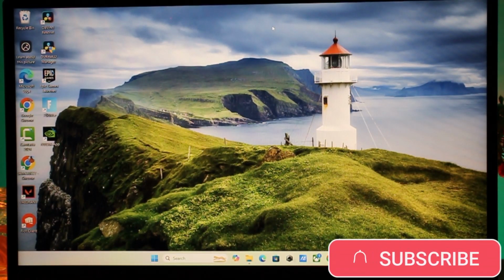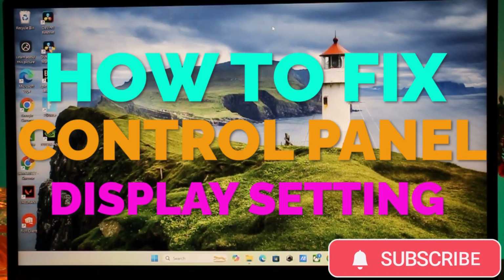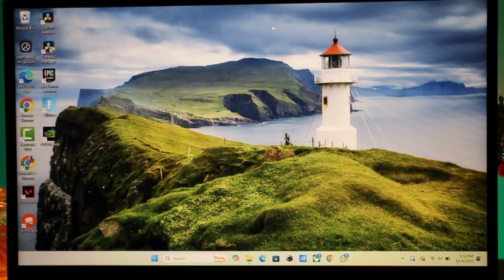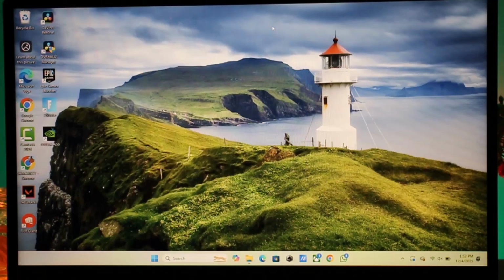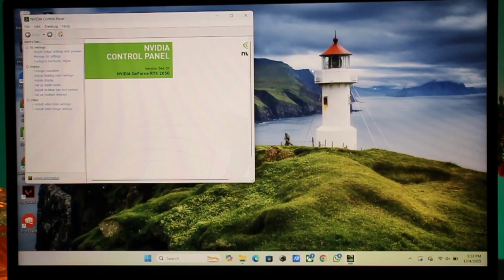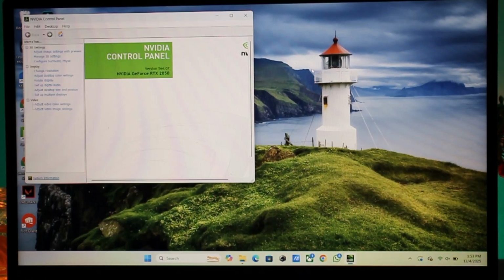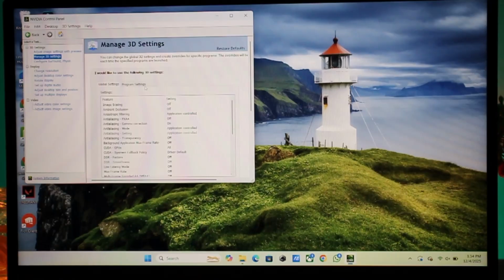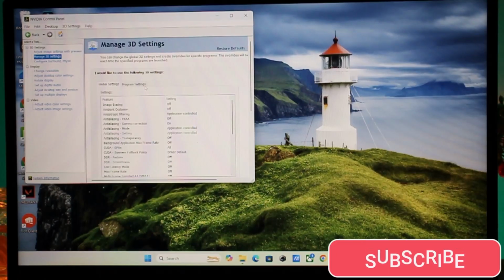How to Fix Nvidia Control Panel Display Settings Not Showing - Here's How - 2026